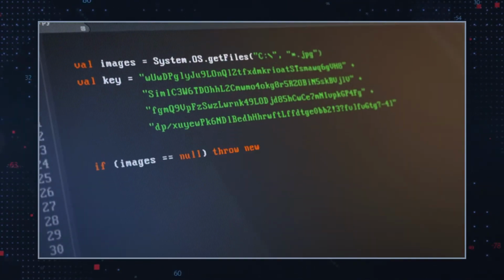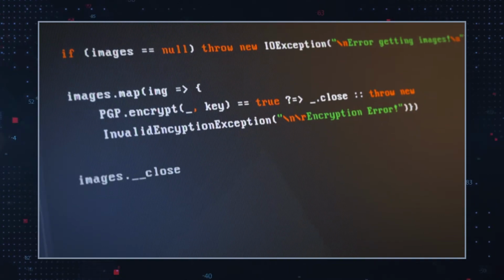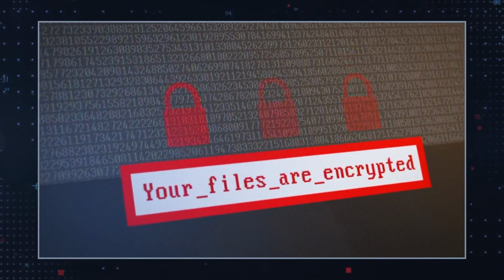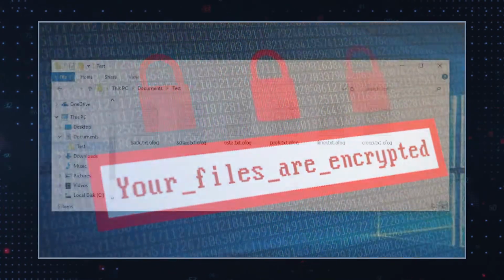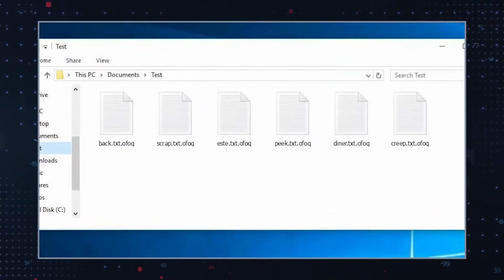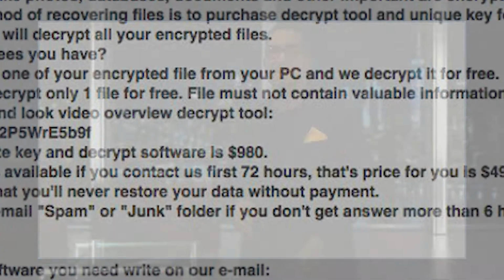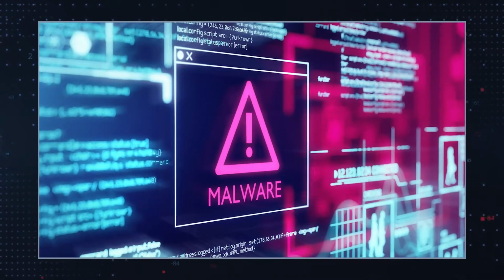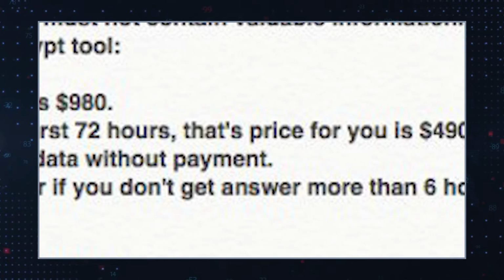TWIM Ep122 Pt1: What is OFOQ Ransomware & How To Remove & Stop OFOQ Ransomware [.ofoq] Files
Find out what OFOQ Ransomware does to your computer, how to fix it, and how to remove OFOQ Ransomware.

The STOP/Djvu Ransomware family and its variants have been a constant in the malware world, and the gang strikes again with OFOQ Ransomware. Like other associated strains of the prominent malware threat, this ransomware locks files and then demands a ransom fee to restore file access.

Ransomware can be distributed via software bundles, so if you tend to download freeware or pirated apps distributed via torrent or cracked software sites, you may end up installing threats like OFOQRansomware.

How to remove OFOQ ransomware (Removal Guide)
.OFOQ Files Virus (STOP)
How to Remove + Restore Files Remove
OFOQ Ransomware and Decrypt
.OFOQ Files Remove (STOP/Djvu)
.OFOQ Virus (File Recovery+ Ransomware Removal)
.OFOQ File virus - Remove It and Recover Files
How to remove OFOQ Ransomware - virus removal steps
How to Remove .OFOQ Ransomware and Restore
Remove .OFOQ file virus (File Recovery)
Remove OFOQ Ransomware (.OFOQ Decryption)
Remove .OFOQ Ransomware Virus + Restore Files
Remove .OFOQ file Virus Totally - Recover Files
How Do I Decrypt .OFOQ File Extension Virus
.OFOQ Files Get Rid of .OFOQ file virus (Remove Ransomware + Recover Data)
Remove .OFOQ file virus And Recover Encrypted Files Remove
.OFOQ Files (STOP Ransomware) – Remove + Restore Data
.OFOQ file virus ransomware (Restore, Decrypt .OFOQ extension files) Remove OFOQ ransomware  .OFOQ file virus Removal Remove .OFOQ Virus Ransomware (+File Recovery)
OFOQ Virus Removal Guide (+Decode .OFOQ files)
.OFOQ file virus Removal Guide Help To Decrypt Your Files Totally Delete
.OFOQ file Virus + Recover Data Remove
.OFOQ file virus from Windows 8 Delete
.OFOQ file virus (+File Recovery) Remove
.OFOQ file virus from Windows 10 Quick Guide to Remove
.OFOQ file Virus
.OFOQ file virus Removal Guide +File Recovery Guide
.OFOQ file virus Removal Guide +File Recovery
OFOQ ransomware and retrieve the encrypted files How To Uninstall
.OFOQ file virus From PC How to Get Rid of
.OFOQ file Virus Effectively? How To Delete
.OFOQ file virus From PC Uninstall .OFOQ ransomware from Windows 10 Remove
.OFOQ ransomware virus (+File Recovery) How to Remove Guide Howtoremoveguide
OFOQ ransomware
OFOQ filevirus